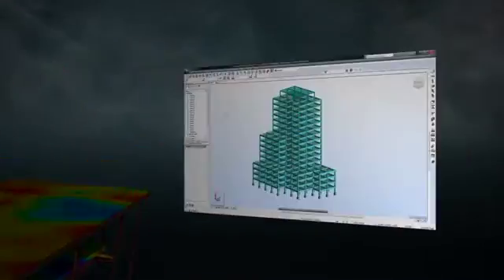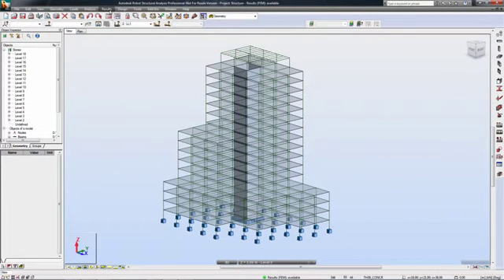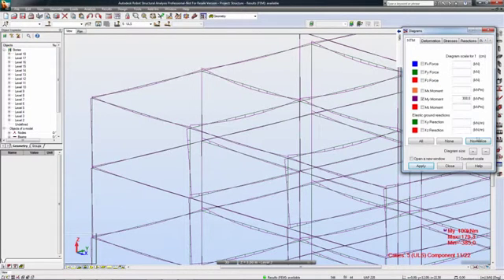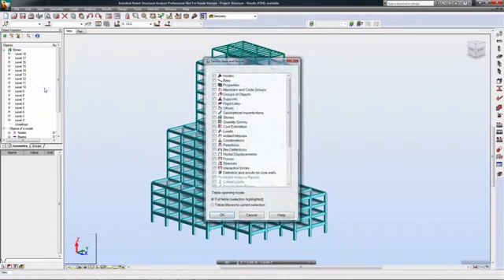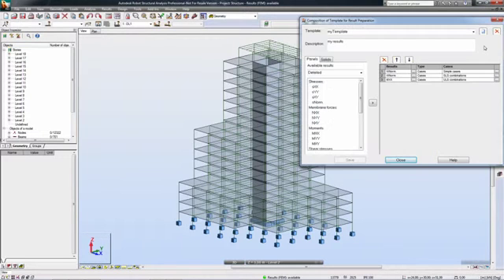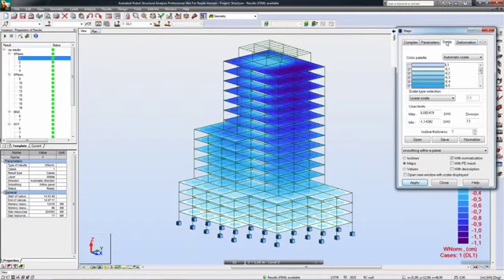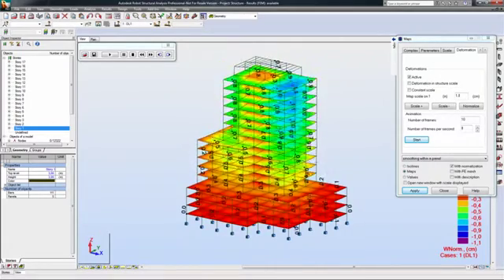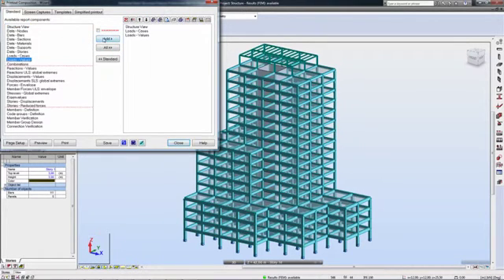Exploring Results in Robot Structural Analysis Professional